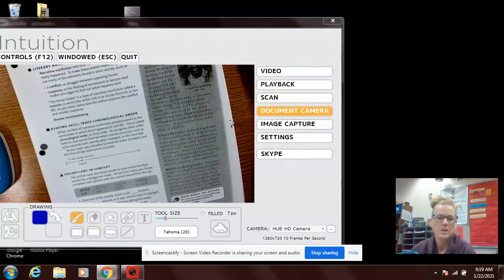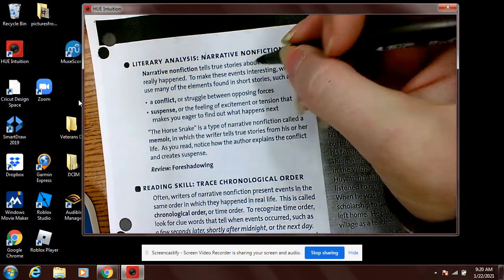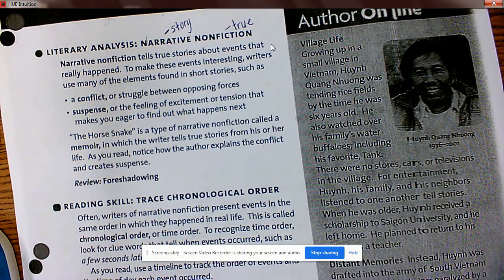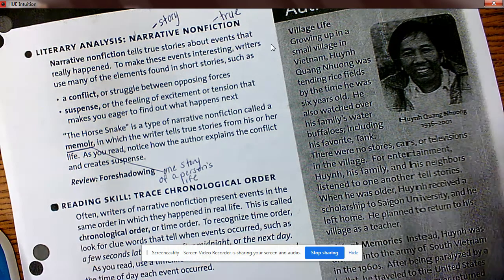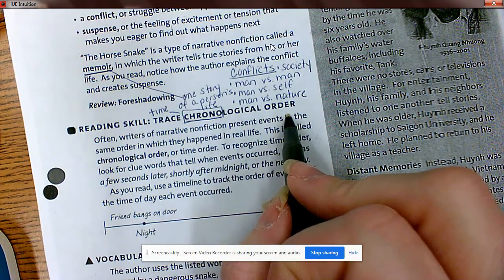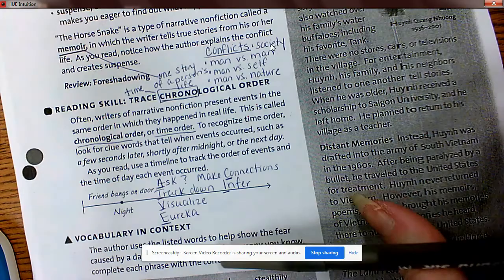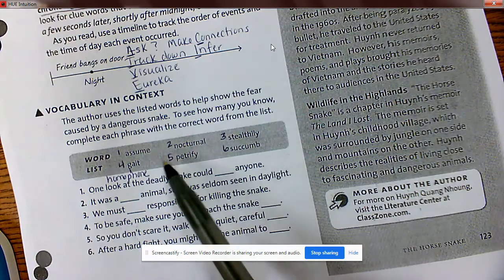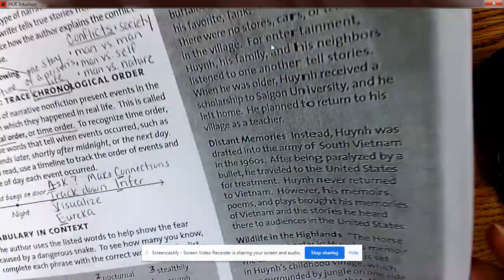Horse snake prereading page 123